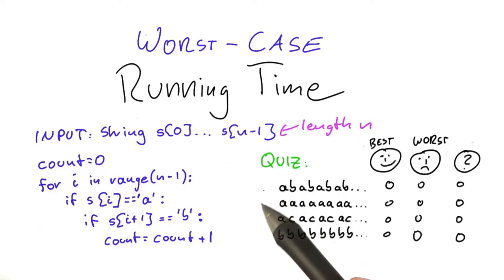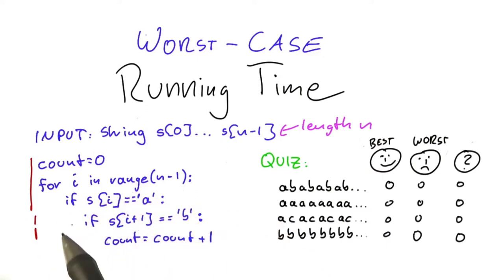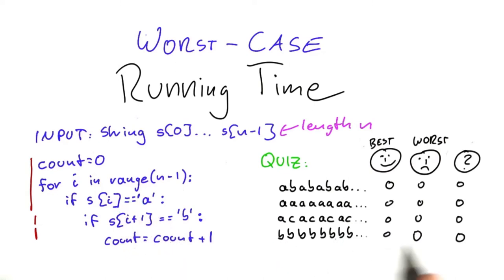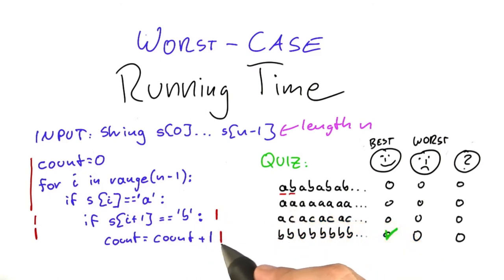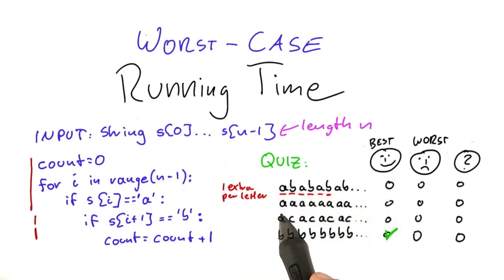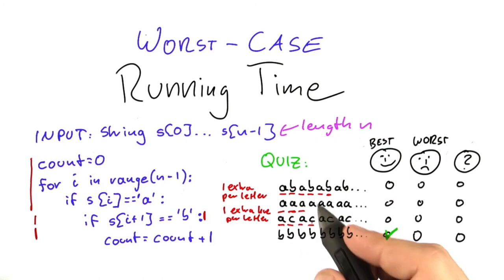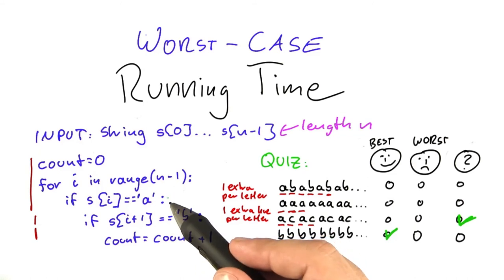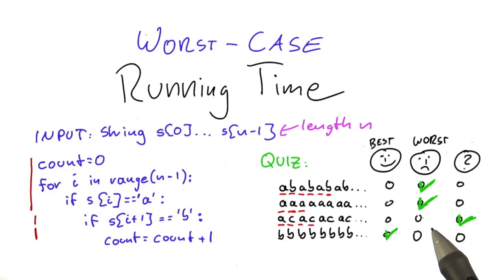Best And Worst Case Inputs Solution - Intro to Theoretical Computer Science